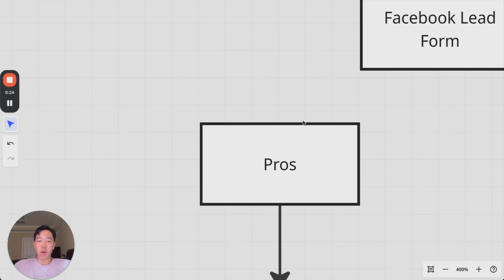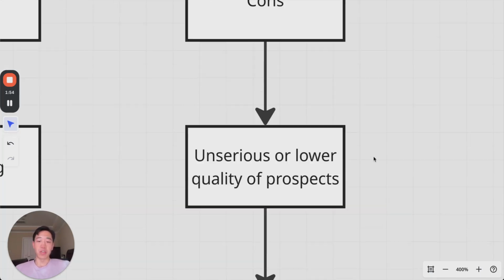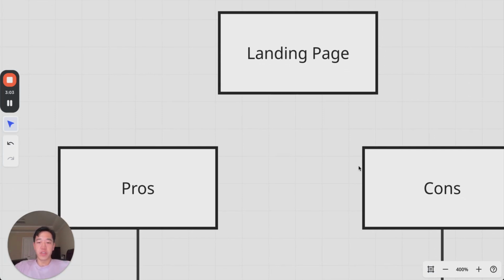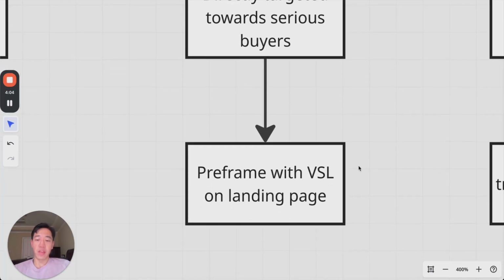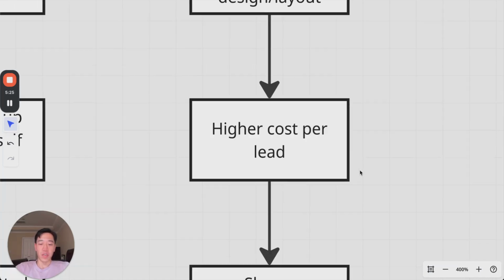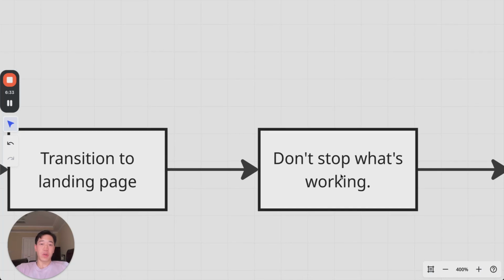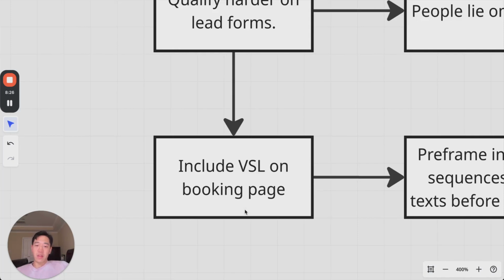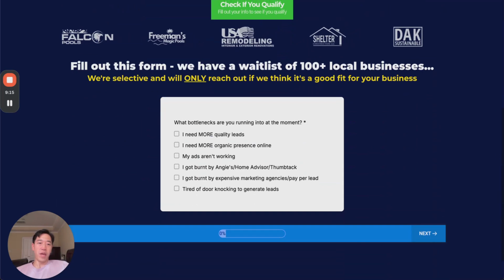Facebook Lead Form Or Landing Page? Which is Best For Agency Owners